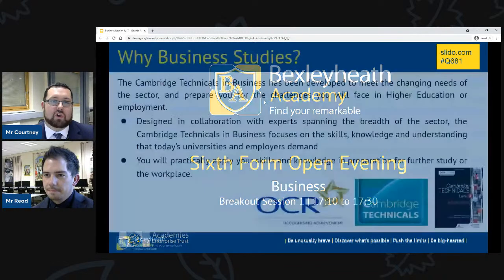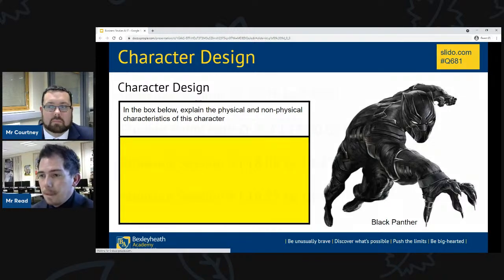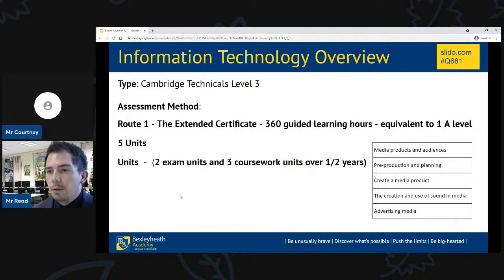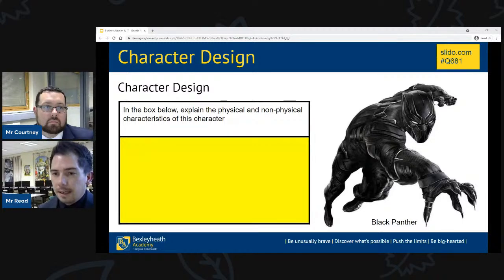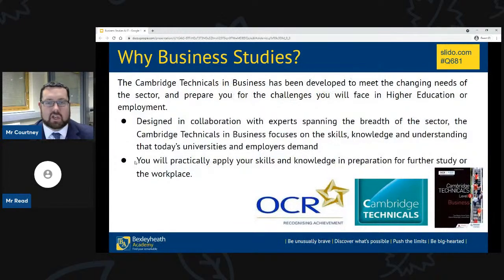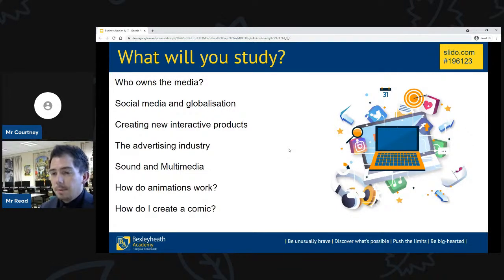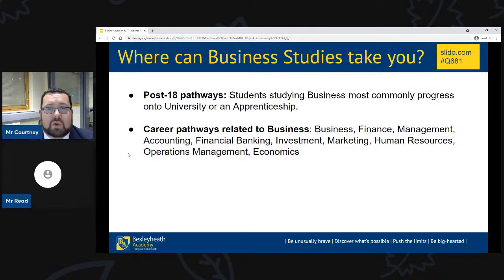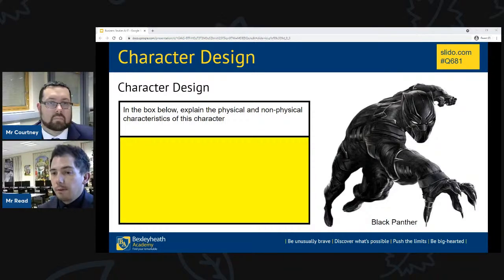Sixth Form | Business & IT Workshop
In this session, you will explore what Business and IT are two of the most popular subjects that we have at Bexleyheath Academy. Join us soon!